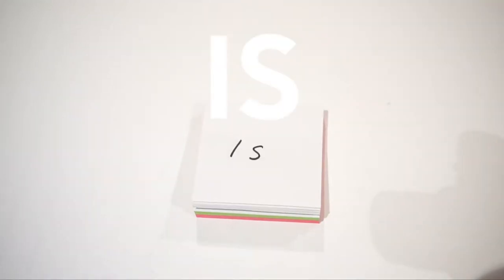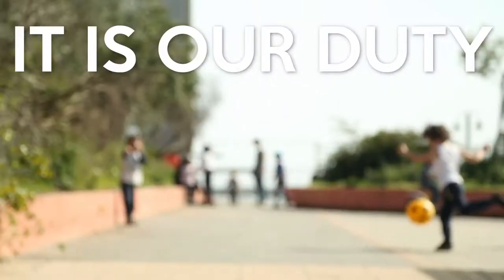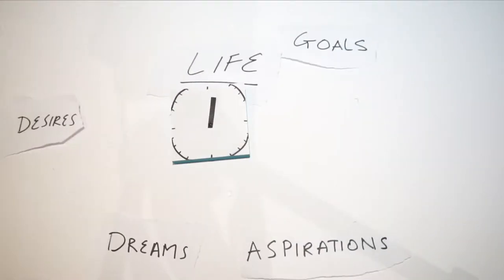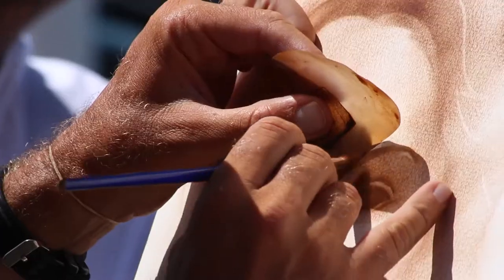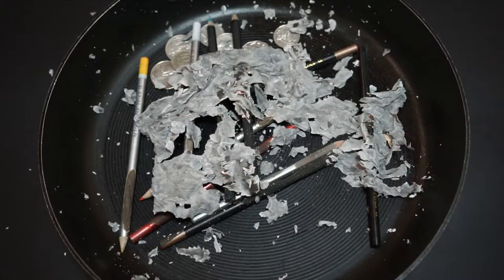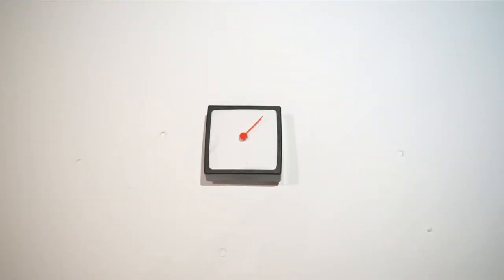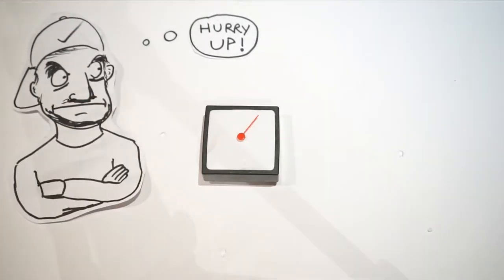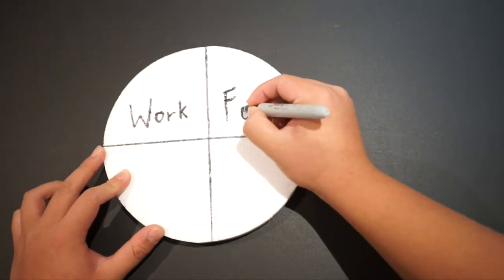Time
Canberra Grammar - da Vinci Symposia